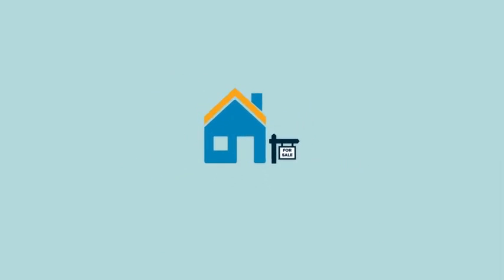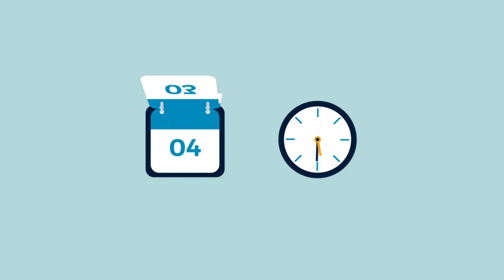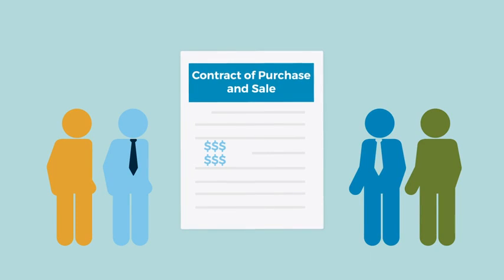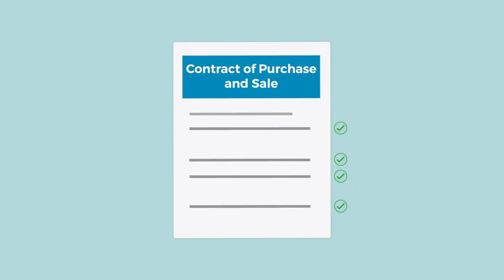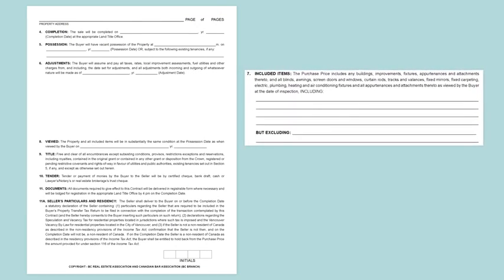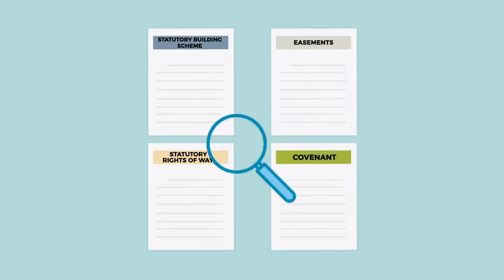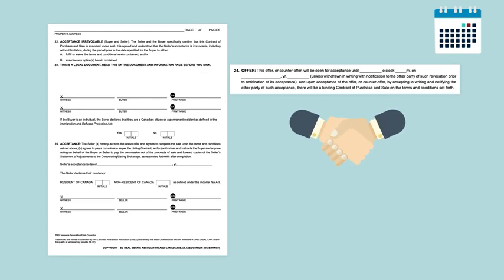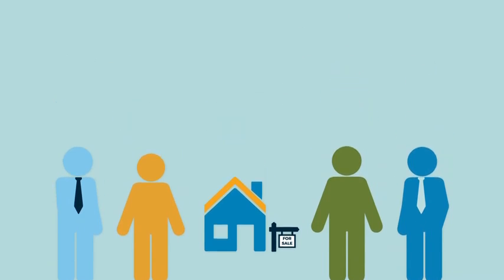Understanding the contract of purchase and sale - Jeff Meyer - Victoria BC Real Estate. RE/MAX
The British Columbia Real Estate Association (BCREA) has created a video for REALTORS® to share with their clients to help explain one of the key documents used in a real estate transaction: the Contract of Purchase and Sale (CPS).